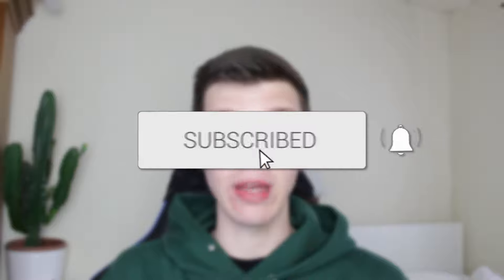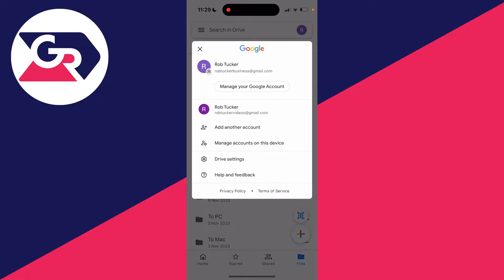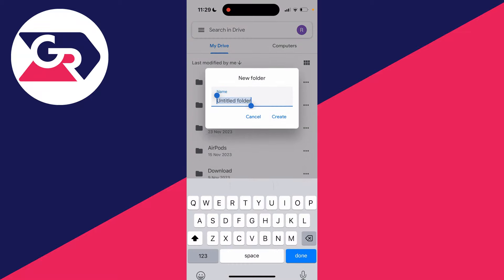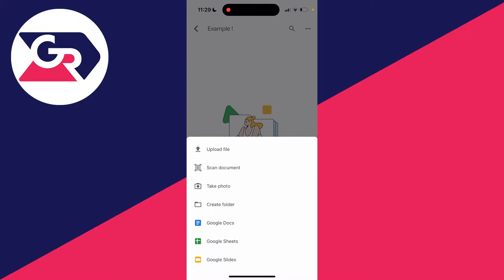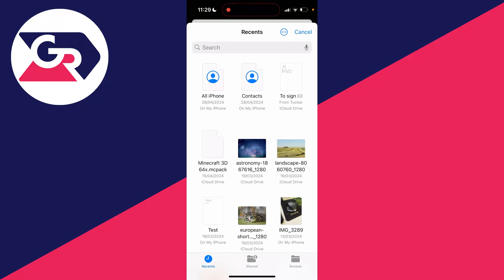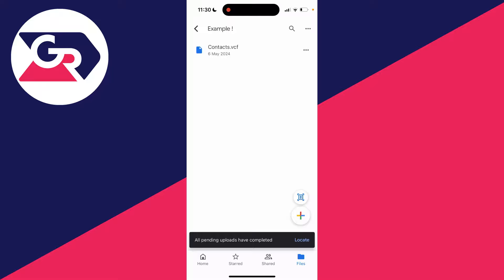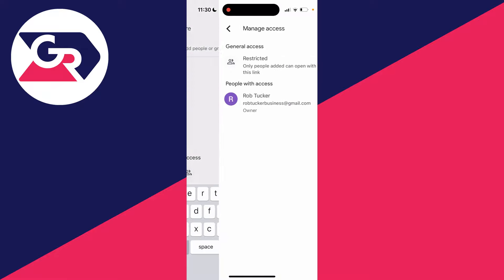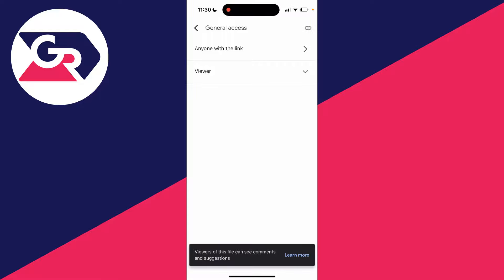How To Upload Files On Google Drive On Mobile - Full Guide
Learn how to upload files on google drive on mobile in this video.

GuideRealm